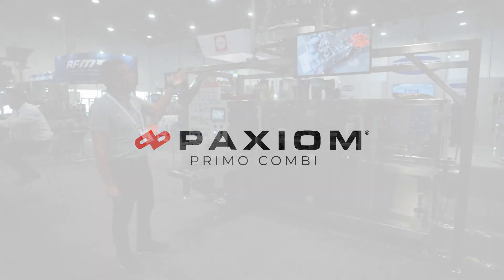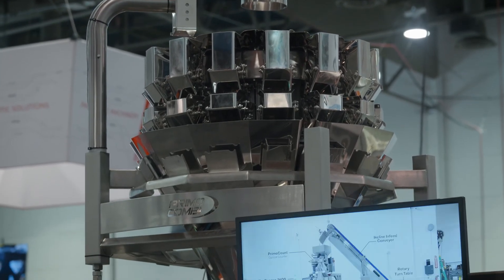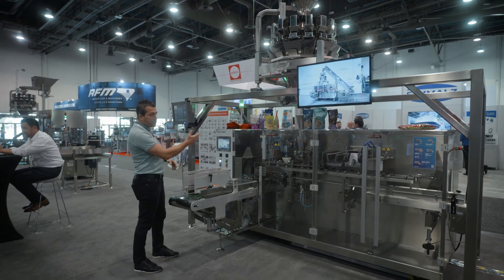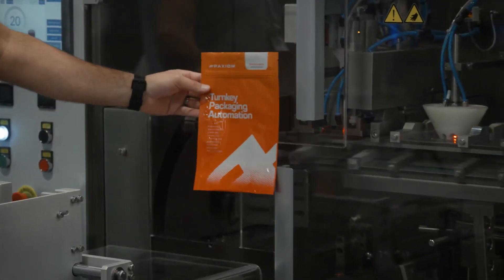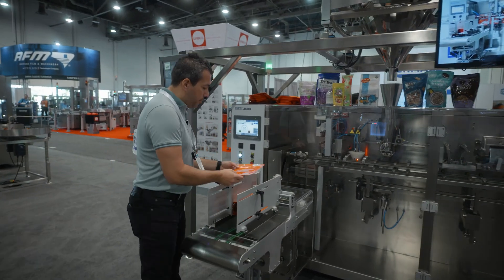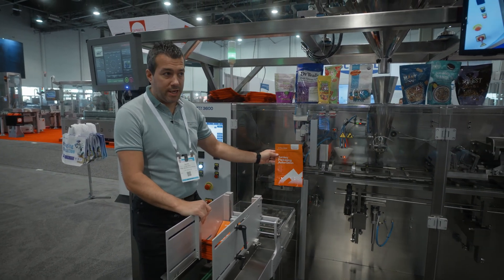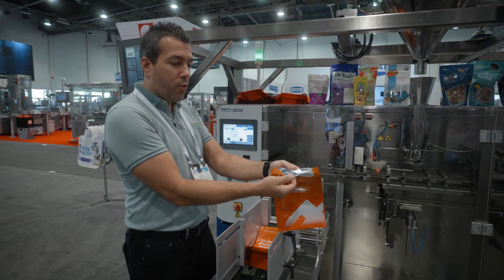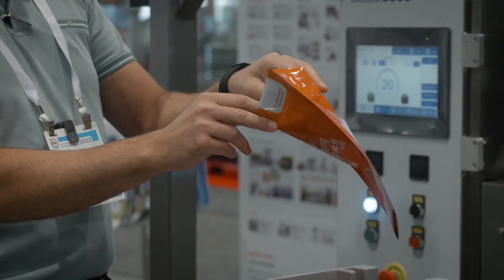PrimoCombi Multihead Weigh Filling Machine Explained at Pack Expo 2023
Dive into the heart of packaging precision with the PrimoCombi Multihead Weigh Filling Machine, expertly explained at Pack Expo 2023. Discover the seamless integration of this weigher with the SwiftyBagger 3600 premade pouch-filling machine, forming a powerful packaging system.

⚖️ Highest Accuracy, Maximum Throughput:
Uncover the mechanics behind multi-head weigh fillers, also known as combination scales or radial scales—commonly chosen for applications demanding the utmost accuracy and throughput.

⚙️ Configurations Tailored to You:
Available in 10, 14, 16, and 24 head configurations, each PrimoCombi lane features a dedicated load cell. The process begins by filling the center of the scale with bulk product, which then seamlessly travels from the center cone to individual vibratory feeder pans.

🌐 Vibratory Feeder Pans:
Transport the product to the weigh bucket.

⚖️ Weigh Bucket:
Weighs and measures the product.

🤖 PrimoCombi’s PC Logic:
Determines the near-perfect match among the buckets.

🔒 Bucket Dispensing:
Locked and dispensed simultaneously to the packaging machine or a manual packaging station.

The term multi-head weighing, or combination weighing, stems from utilizing multiple buckets or a combination of weigh buckets to achieve a precise weight. This sophisticated process ensures unparalleled accuracy in your packaging operation.

📙About this video:
Technology: Weighing, Bagging
Model: PrimoCombi, SwiftyBagger 3600
Package Type: Pre-made Pouch